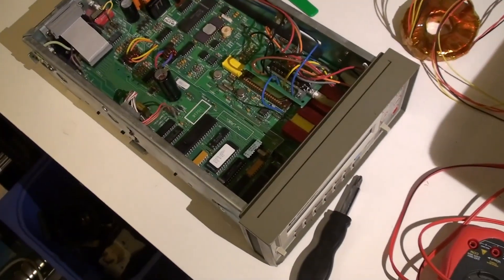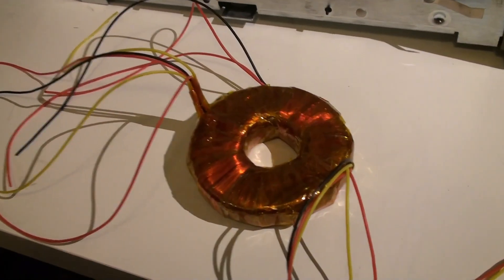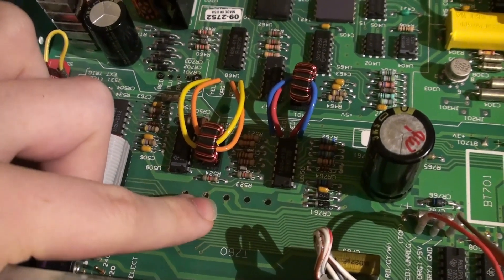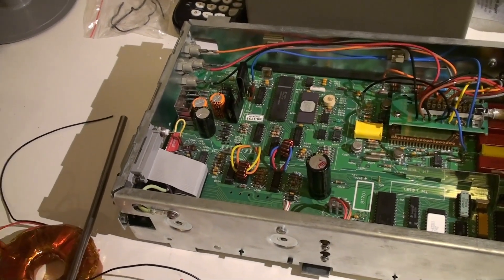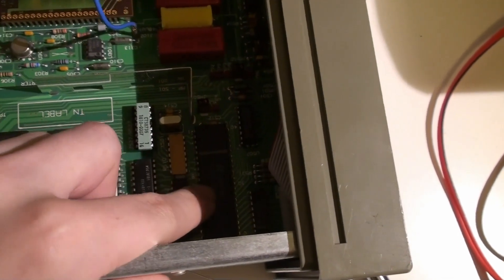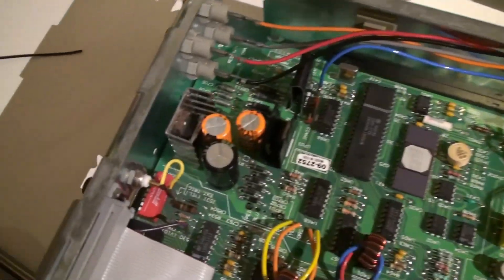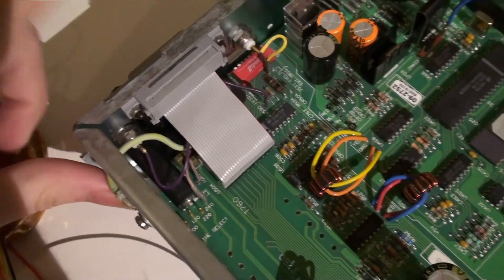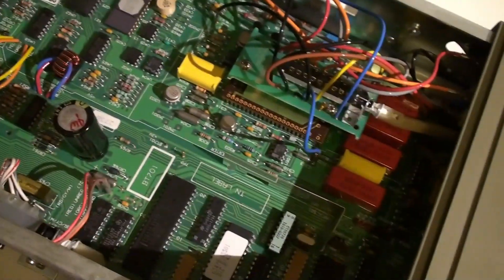001 HP3478A Transformer Replacement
Just poking around in a multimeter to find a good solution to attache a new transformer, and some general looking around and spending far too much time on a simple problem. Also a random look at a lathe too.